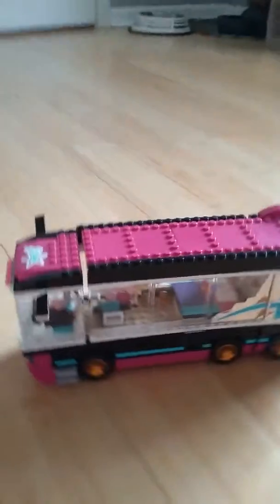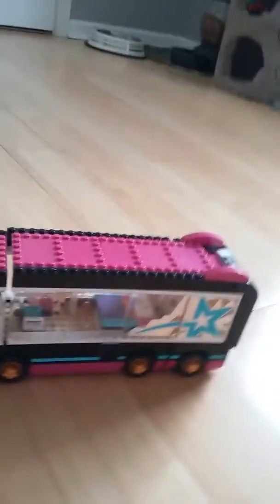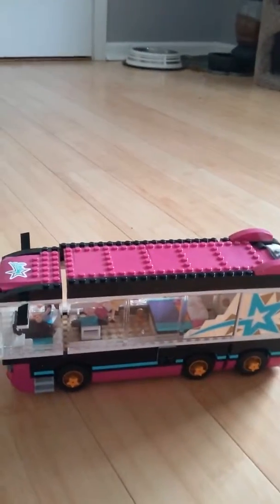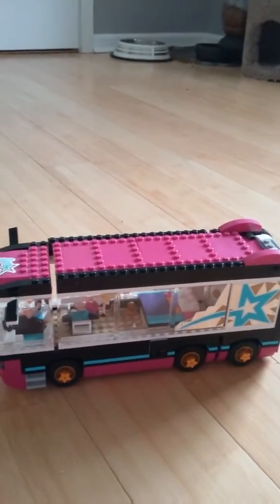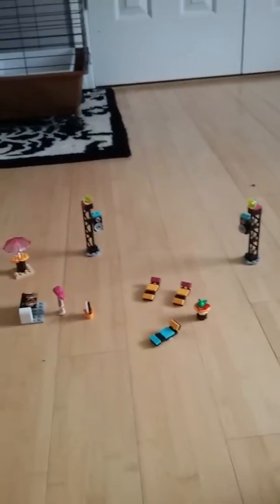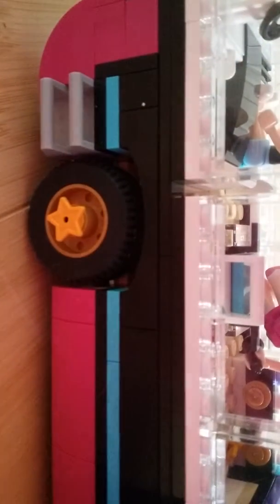My legos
A Lego set